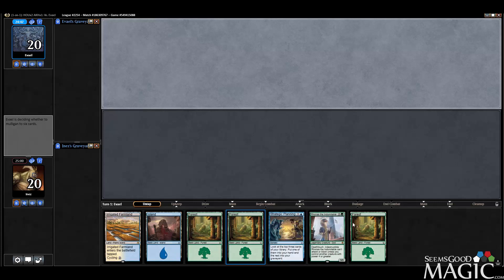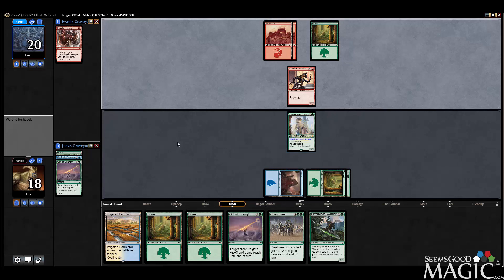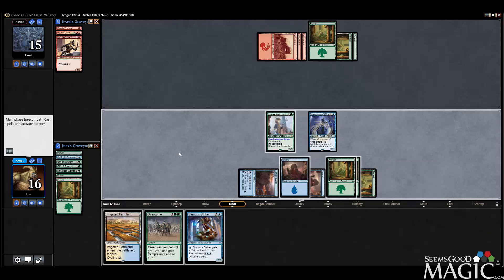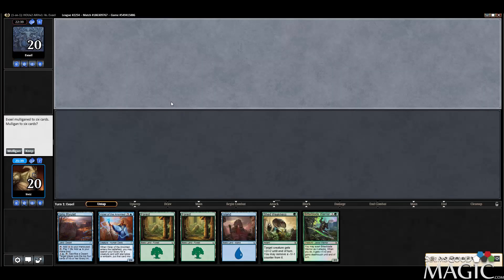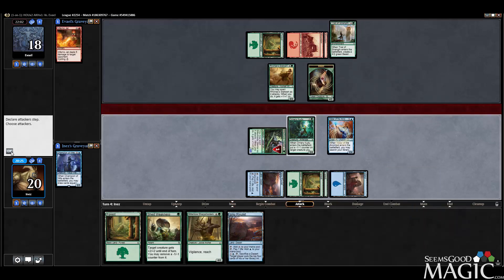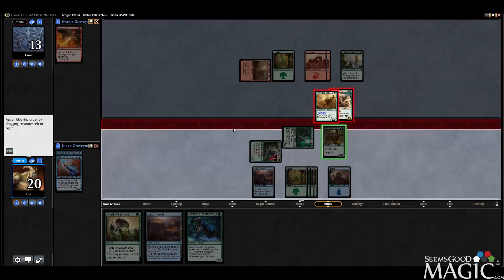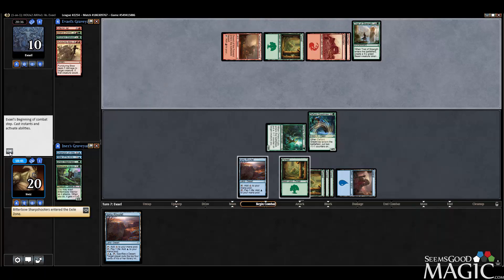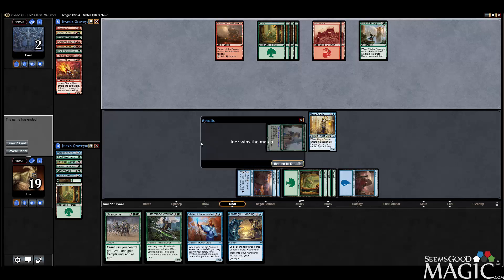Hour of Devastation Draft #41 - Match 2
Alex Stephenson (Inez) drafting Hour of Devastation intermediate draft league for SeemsGoodMagic.com.